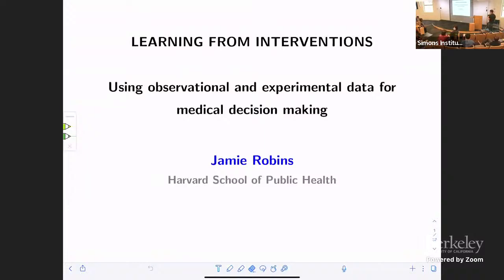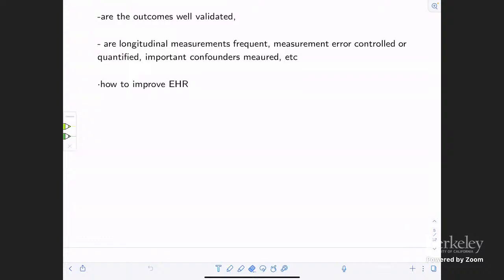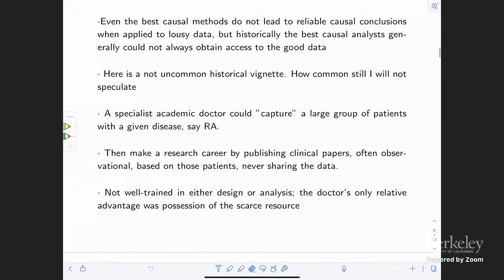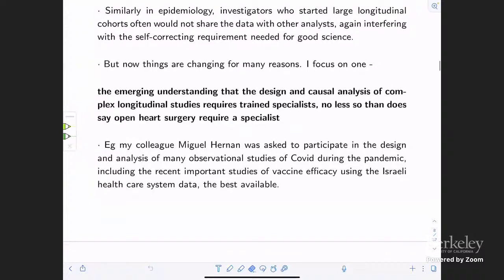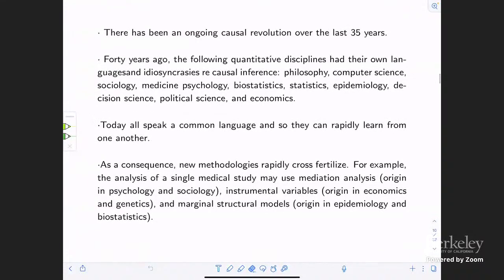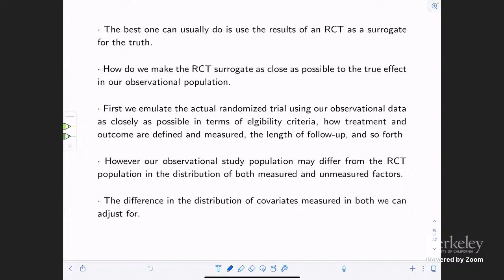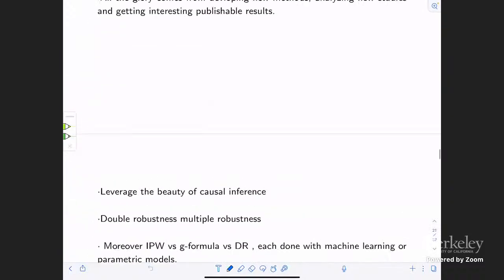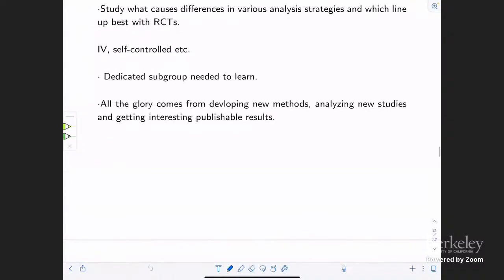Learning from RCTs in Public Health and Medicine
James Robins (Harvard University)
Learning from Interventions